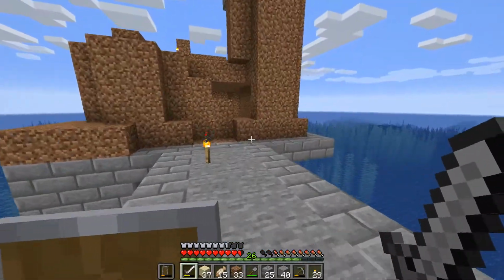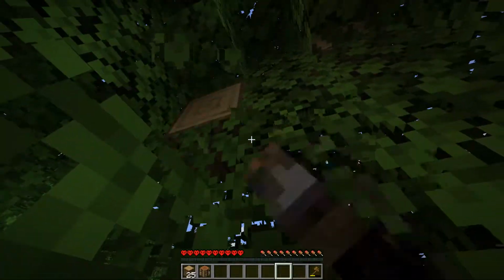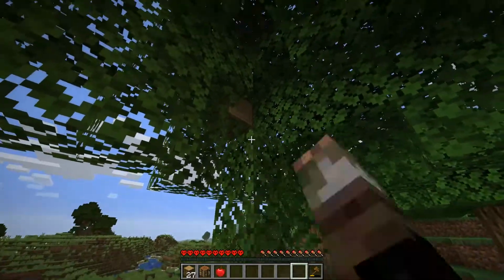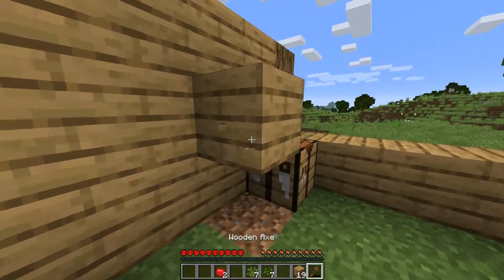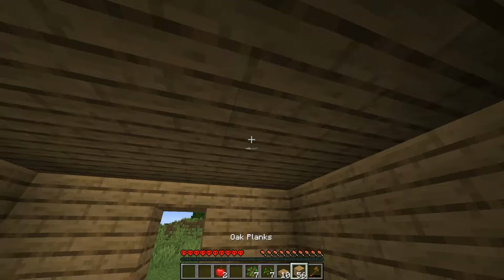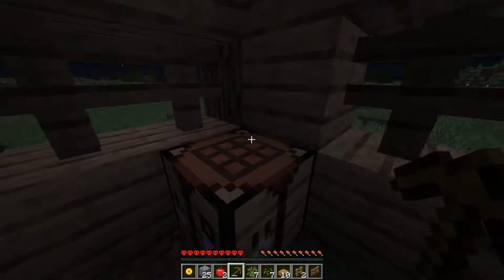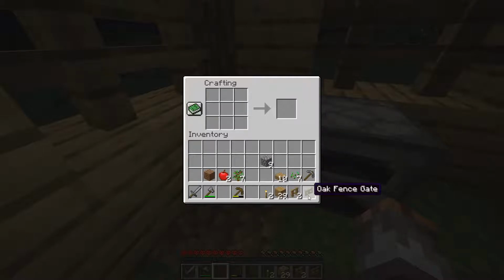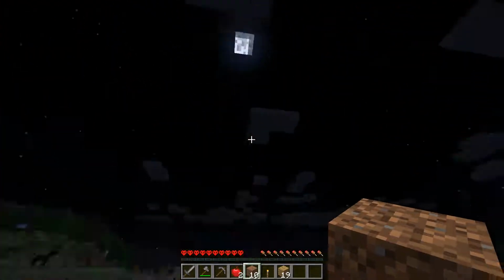Minecraft Hardcore First Day Walk-Through w/ Random Spawn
There isn't enough Minecraft on the internet.  Probably.

I take a swing at publishing some Minecraft game play on hardcore.  I'll walk you through what I would do on the first day (crucial daylight hours!) to set yourself up for success.  To be continued!

I'm playing Vanilla 1.14.4.